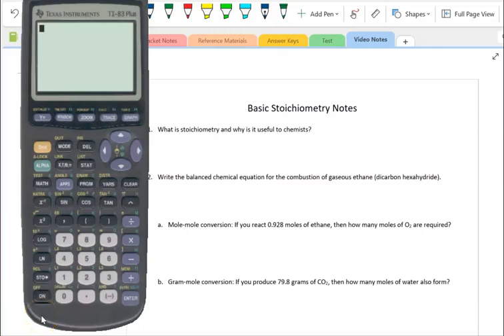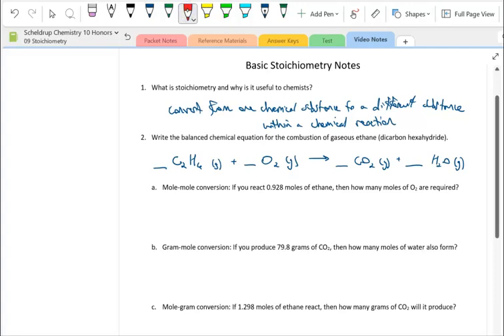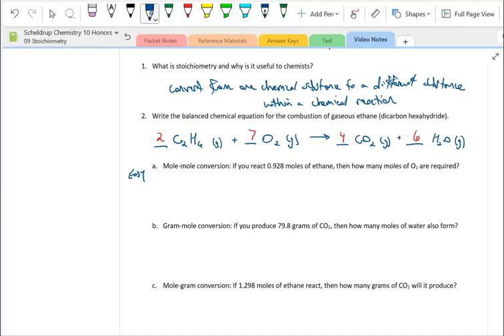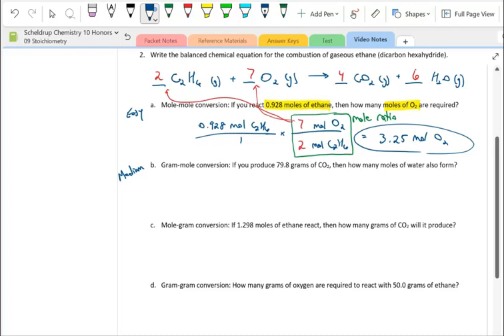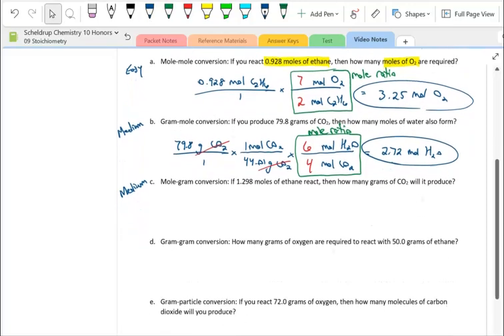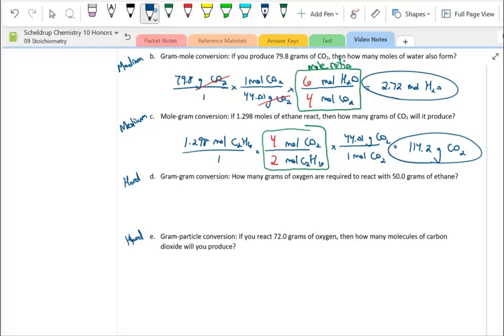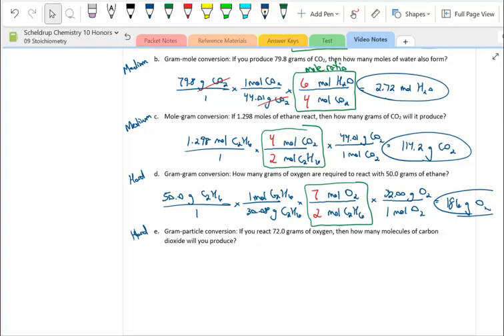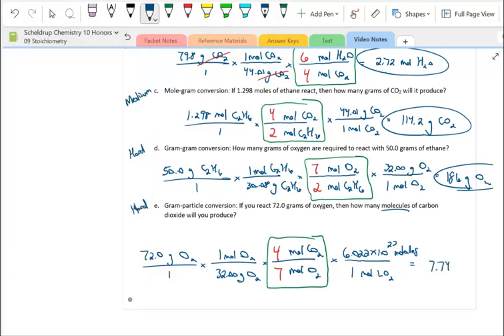Basic Stoichiometry Video Notes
This video shows example calculations for basic stoichiometry problems.